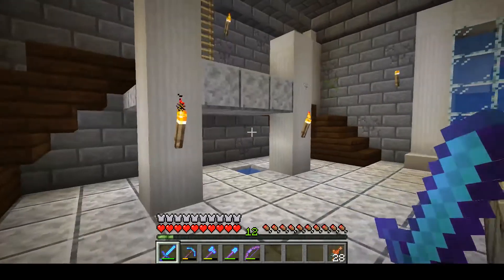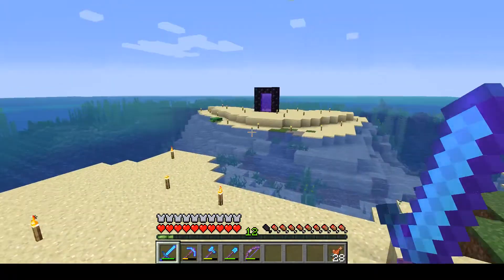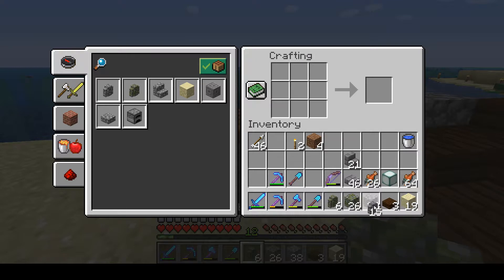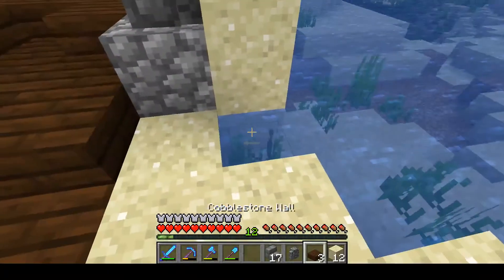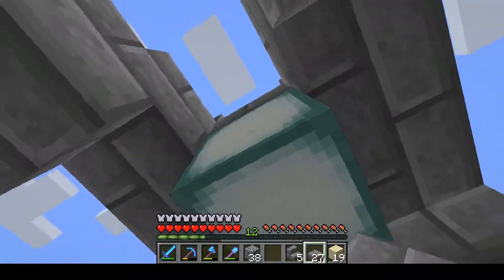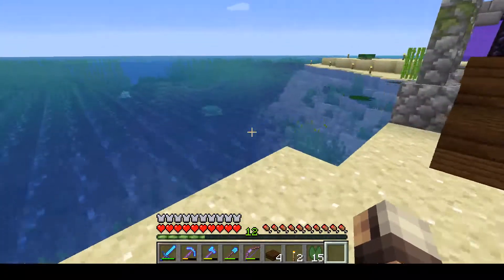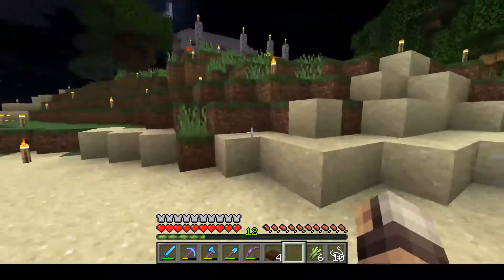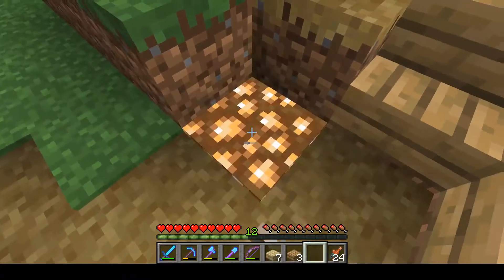Throlash Plays Minecraft Episode 8: We're building a Bridge!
Hey everyone!

Shorter episode today as we make it easier to access our Nether Portal!

Make sure to like this video is you liked it!